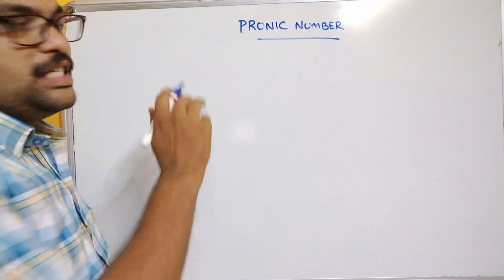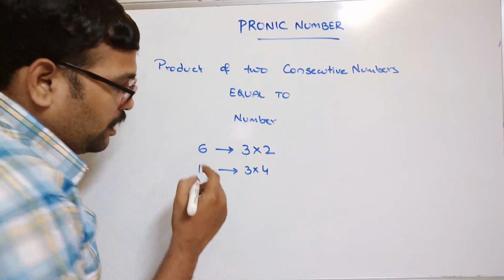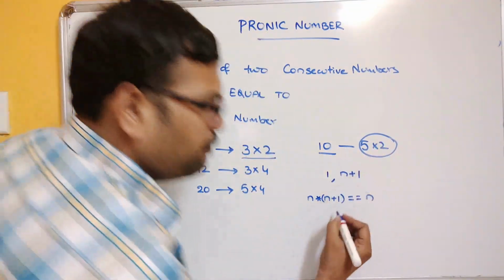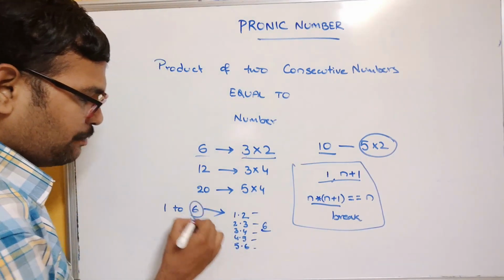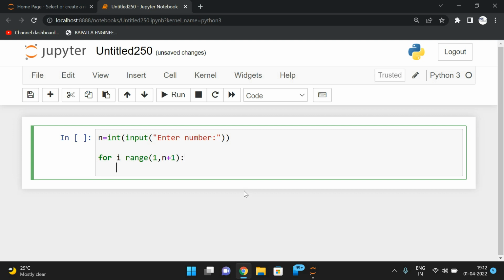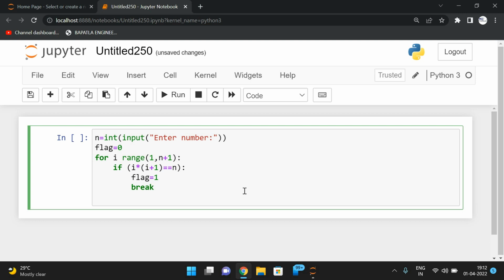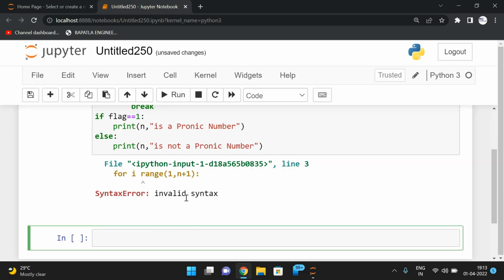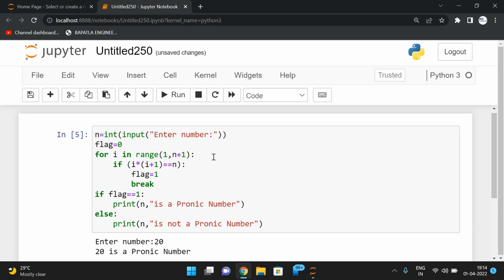PRONIC NUMBER PROGRAM IN PYTHON PROGRAMMING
PRONIC NUMBER
Product of two Consecutive Numbers must be EQUAL to given Number